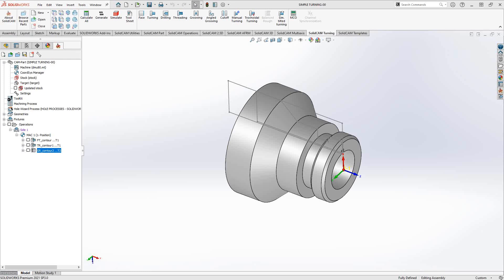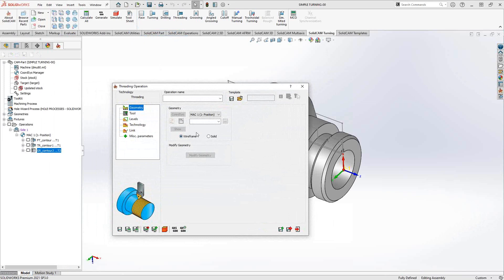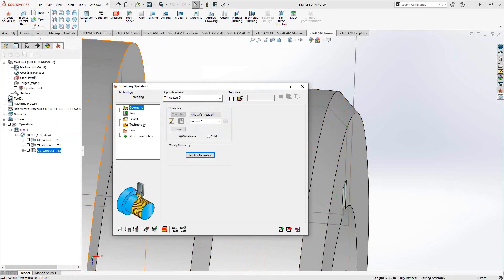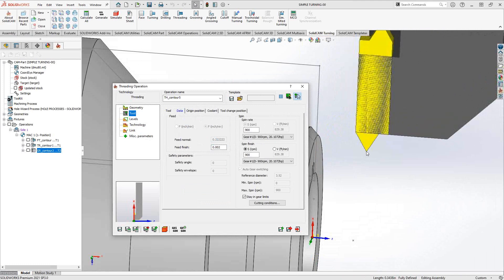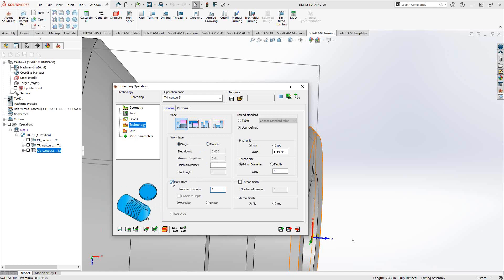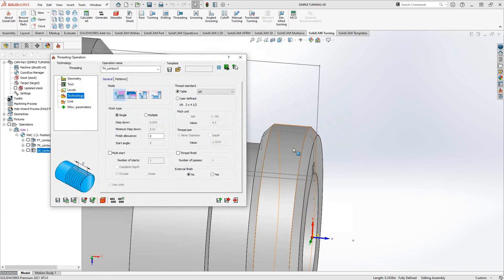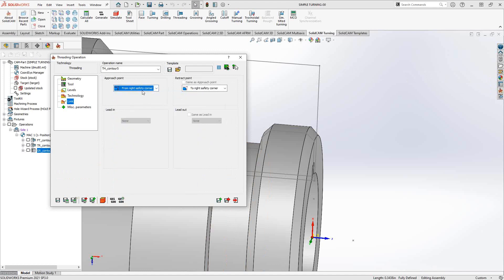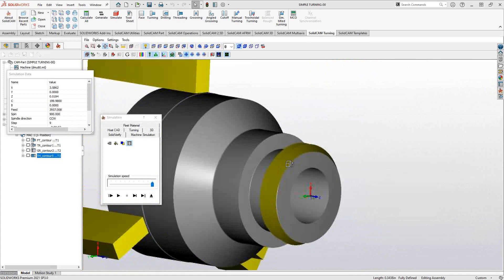Threading Operation 2021